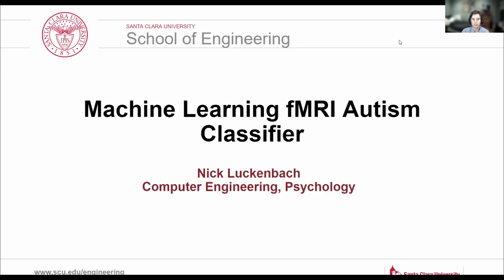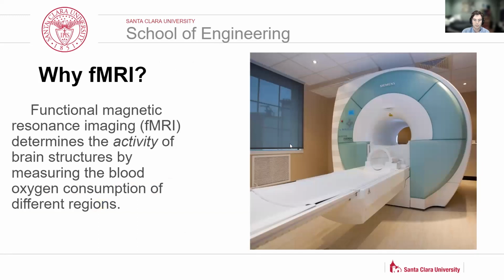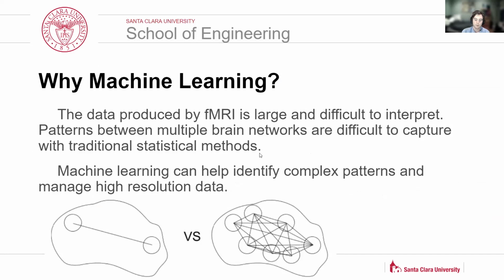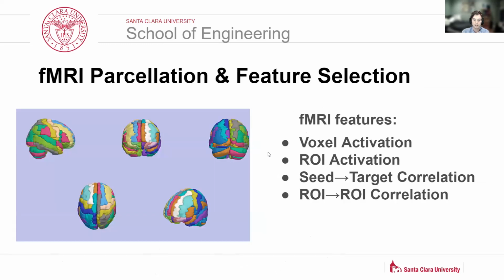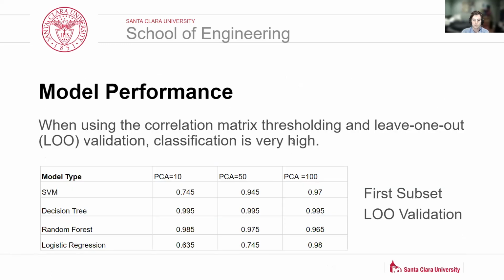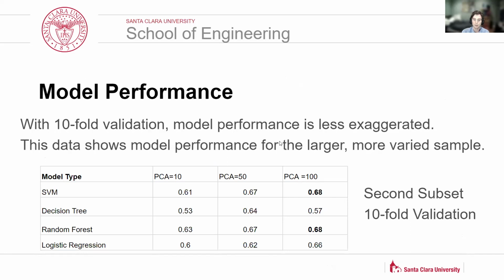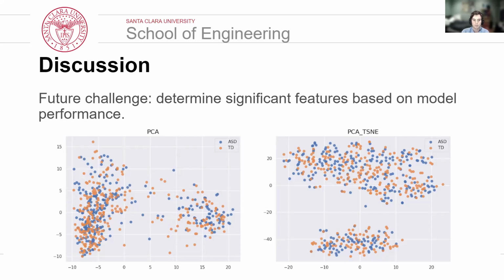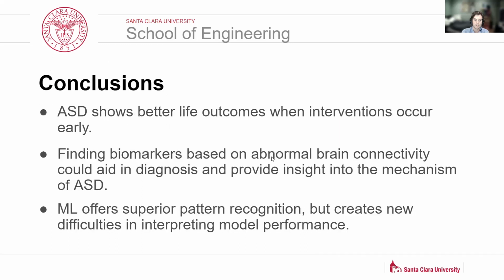Machine Learning fMRI Autism Classifier